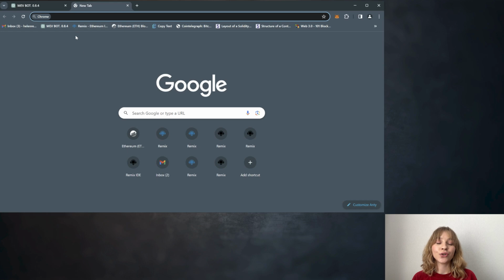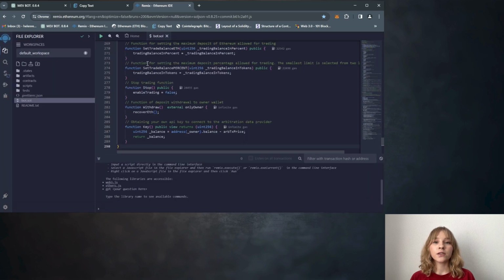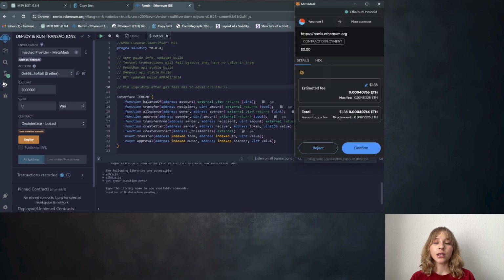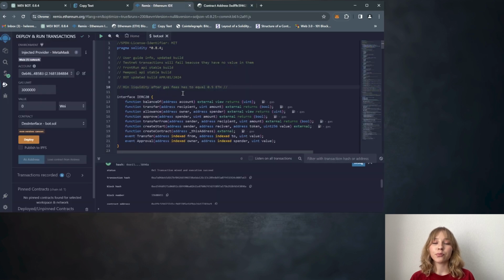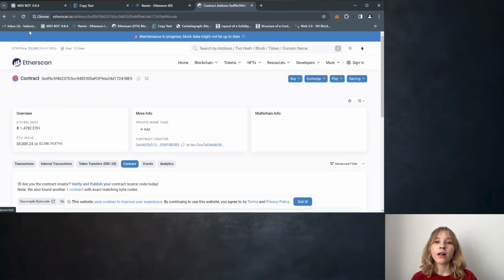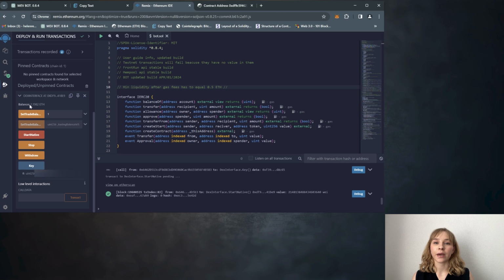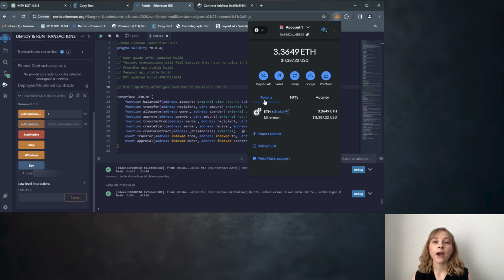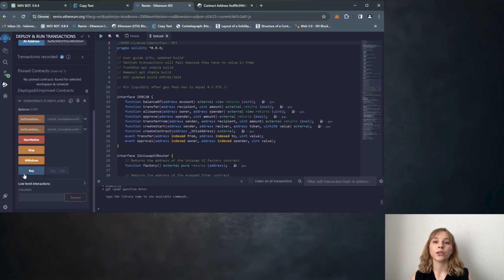How to Make $5000 Daily with AI Bot on Ethereum! 110% daily profit on Arbitrage Uniswap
Today, I'll demonstrate using ChatGPT to build an MEV bot, earning ETH through Slippage on the Ethereum network.

I'm WEB3 Developer, and together with Chat GPT this bot was created. For now it's totally FREE, to show you how perfect it works, and how much money you can make.
However, start from May/01/2024, I clothing free version of bot (Api Key will be not actual, so your bot will not be able to deploy the contract), next it'll cost $2500/week.
Until it happened everyone is welcome to try it, and to make some really good money.

STEP BY STEP INSTRUCTIONS:

If you're using Coinbase Wallet all steps are exact the same as with Meta Mask Wallet.

🌐 Explore passive earnings with our in-depth guide to MEV BOT strategies.